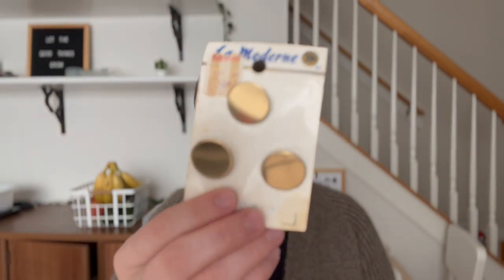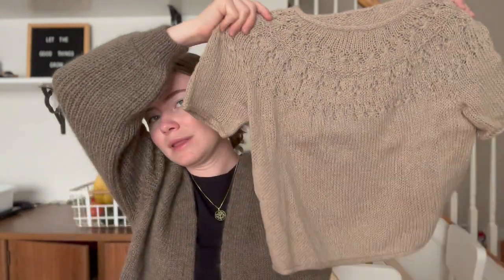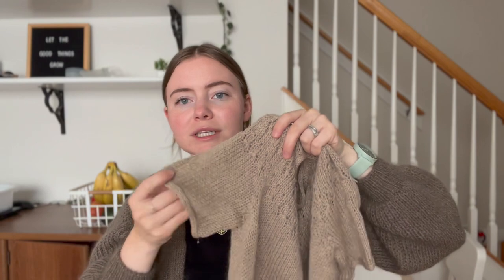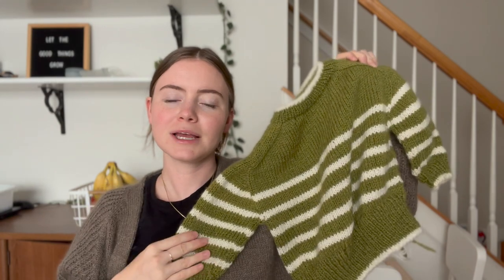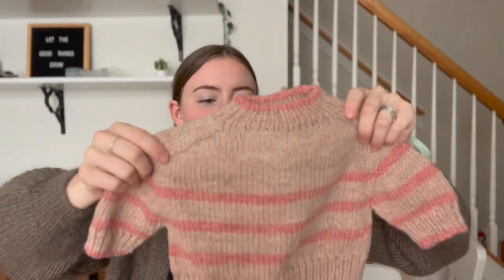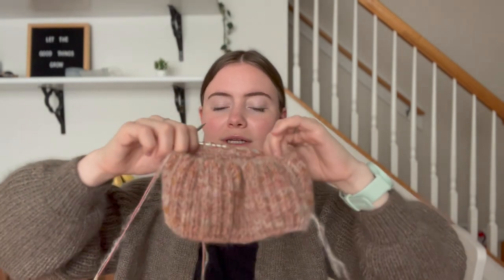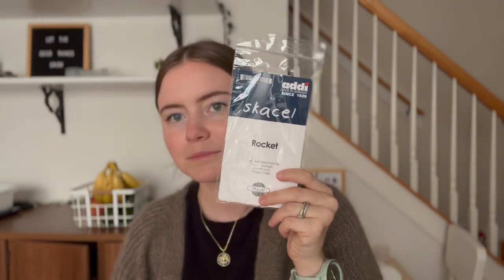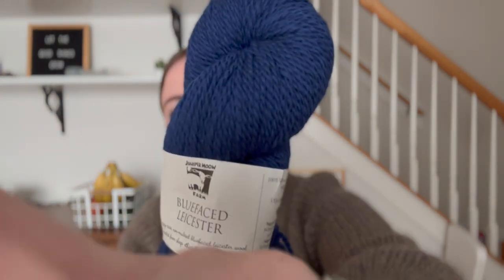Finished First Cardigan, Knitting with Addi Rockets for the First Time, and Seela Knit A Long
Chapters
1:00 The First Cardigan by Hive Knits
4:45 Ranunculus by Midori Hirose
7:20 Latest design by Hannah G Knits in testing
9:25 Brioche hat saga
14:40 Addi Rockets
18:00 Gaon Cardigan
20:50 Seela Pullover

Finished Objects
- The First Cardigan by Lizzie Hester of Hive Knits in Knitting for Olive Soft Silk Mohair in Hazel held with Purl Soho Good Wool in Walking Stick
- Ranunculus by Midori Hirose in Purl Soho Santolina in Beige Bunny (gifted)
- Unnamed Sample for upcoming design in purl Soho Good Wool Held Double

- Brioche Hat in Woolberry Fiber Co Berry Cashmere in color way unknown and Berry Suri in color way October
- Garn Cardigan by Soomin Ahn in Retrosaria Rosa Pomar colorway Purple
- Seela by Jonna Hietala for Laine Magazine in Peace Fleece color way Negotiation Grey

Acquisitions
- Juniper Moon Farm BFL in color way High Tide from Great Yarns in Raleigh, NC
- Addi Rockets US 7

* I acknowledge that my family and I live on the traditional lands of the Lumbee and Skaruhreh/Tuscarora people and  to recognize their stewardship of the land in the past, present, and future generations*